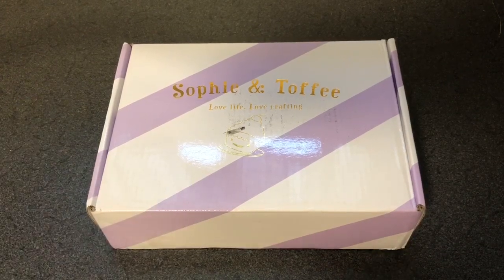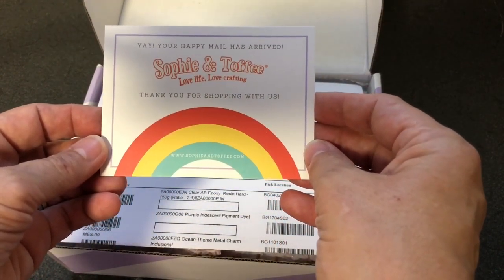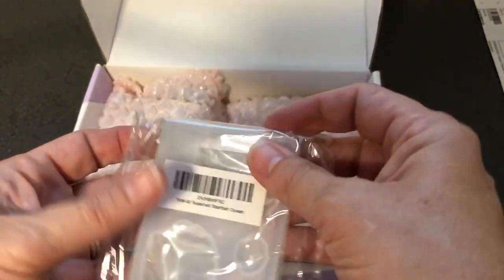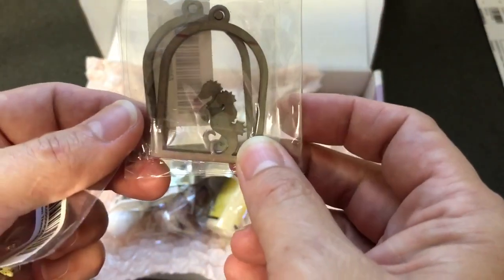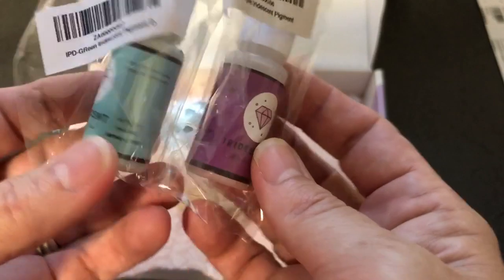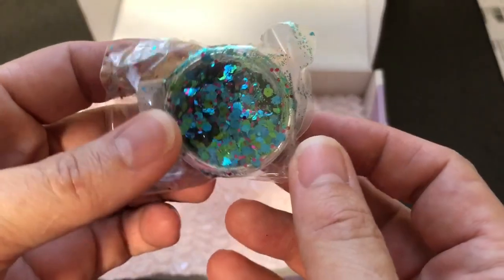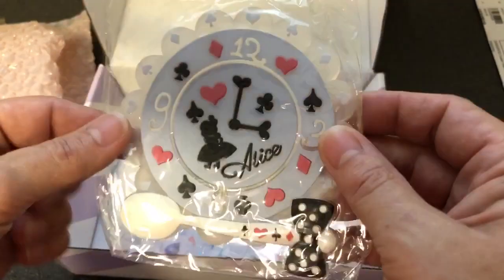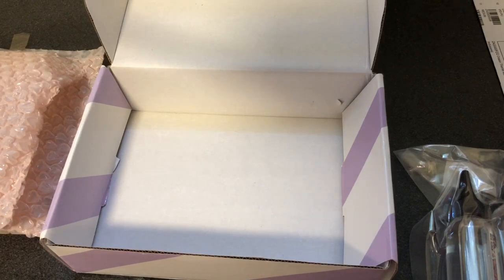Sophie & Toffee Unboxing!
My very first Sophie & Toffee Order! Let’s see what’s inside!
The Elves Box Subscription is also available there as well!!